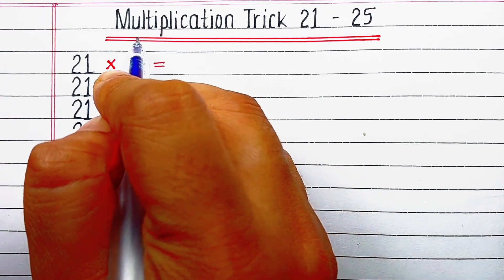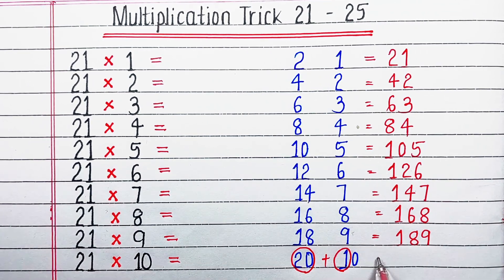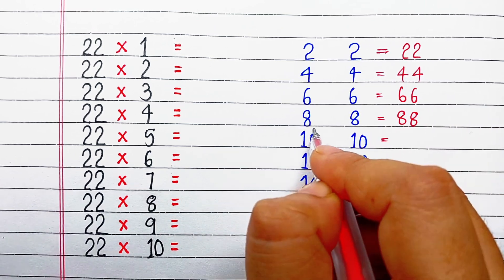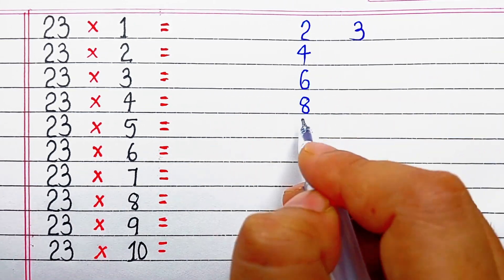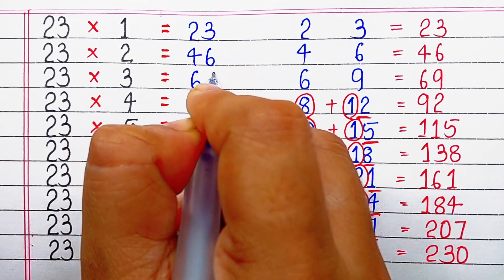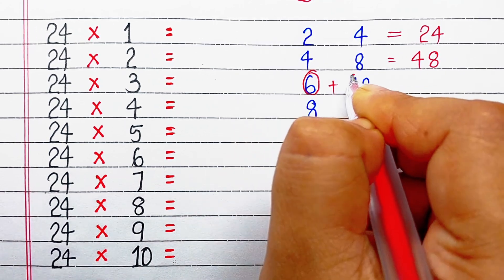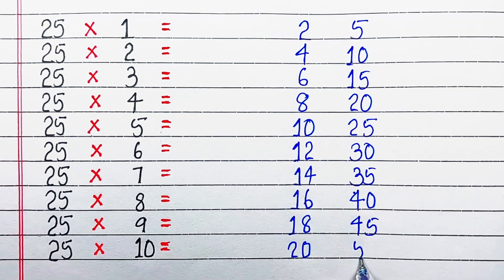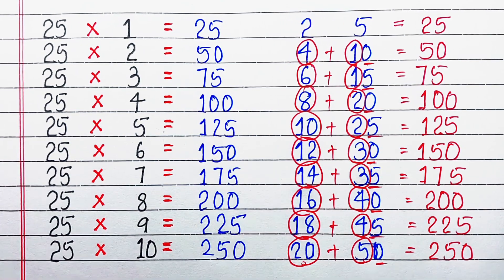Multiplication table 21to25 trick | 21to25 Times Multiplication Tricks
In this video you will learn the tricks for the  21 to 25 multiplication tables.

times table
multiplication table
math tricks